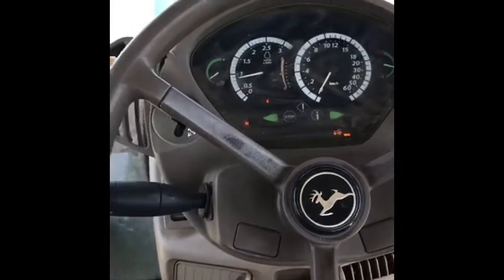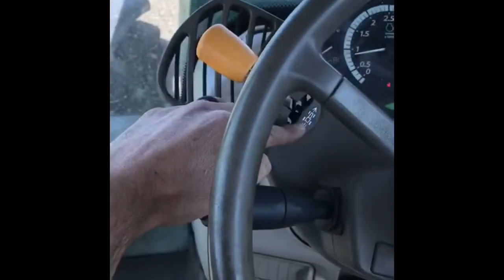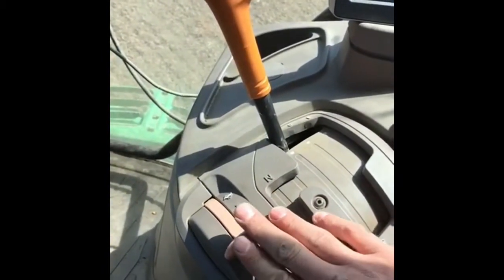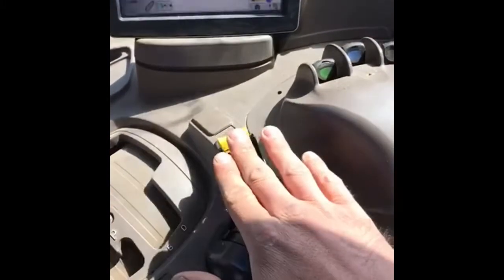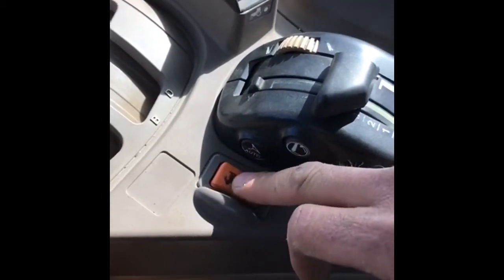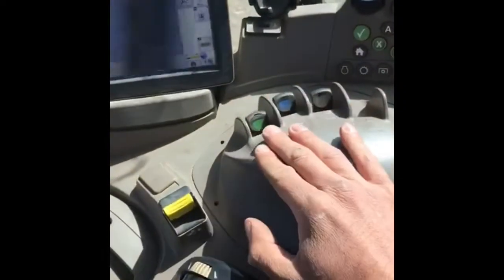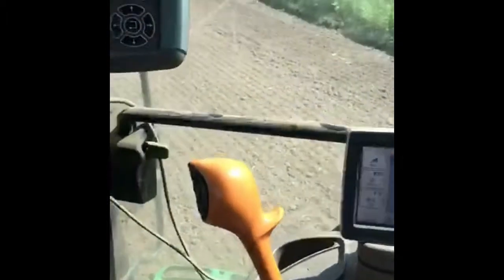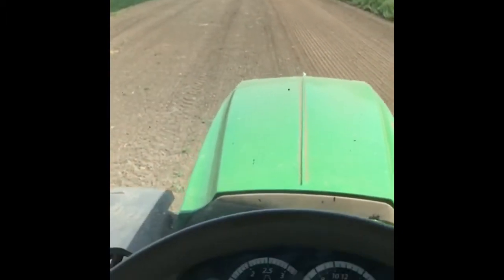A look in farmer lukes John deere tractor cab! 🚜🌾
Farmer luke takes us on a tour around his John Deere 6190r cab! Explain what everything does and how it works! 🚜🌾

Why not take a look at farmer luke others socials